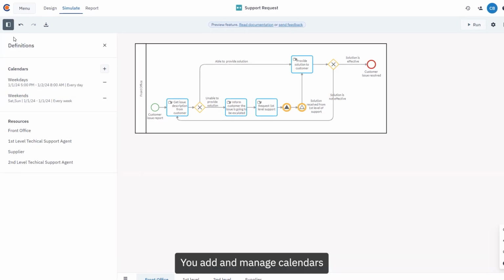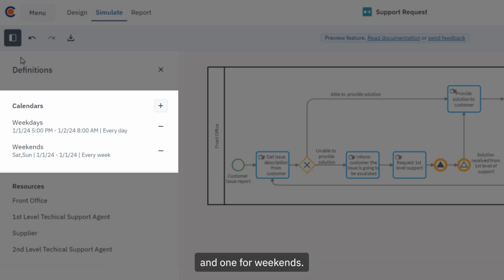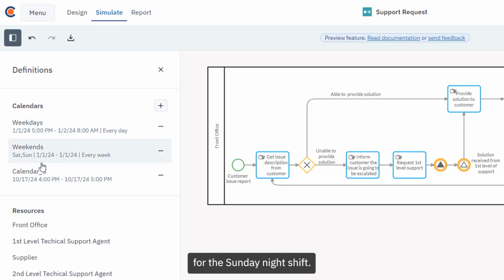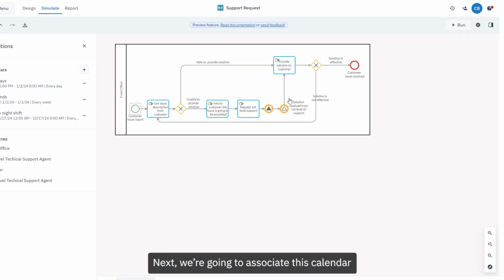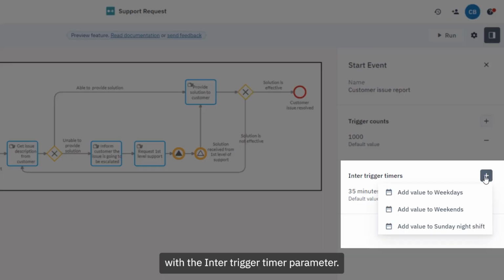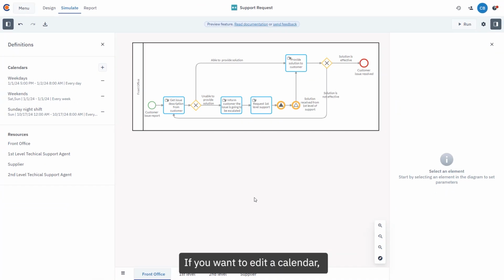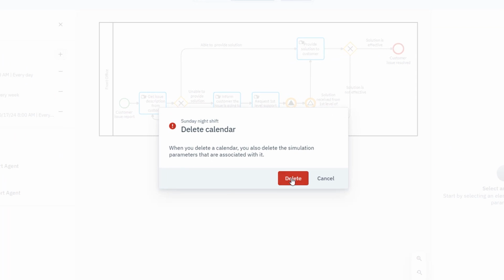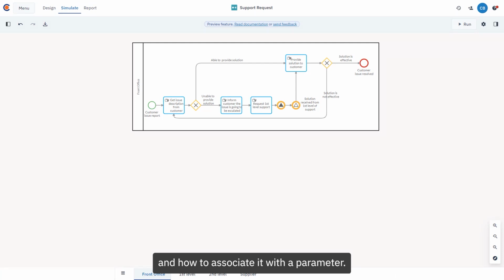How to use calendars in BPMN simulation with BPSim in Cardanit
This tutorial shows how to use calendars in BPMN simulation in Cardanit. You will learn how BPSim calendars define working and non-working time for process execution. The video focuses on creating calendars and linking them to simulation parameters to model real-world time constraints.

Simulation calendars are used to control when activities can occur in a BPMN model. They define working hours, shifts, weekends, and holidays, allowing you to simulate process behavior under realistic time conditions.

In this video, you will learn:
- How to create calendars in Cardanit
- How to define working and non-working time
- How to manage shifts, weekends, and holidays
- How to associate calendars with BPSim parameters
- How to simulate processes using time-based constraints

Key concepts covered: BPMN (Business Process Model and Notation), BPSim (Business Process Simulation), simulation calendars, process simulation, simulation parameters, working time, non-working time

Timestamps:
00:20 How do you add and manage a calendar in Cardanit?
00:33 How to create a calendar in Calendar?
00:55 How do you link calendars to BPSim parameters?
01:06 How to edit a calendar?
01:13 How to remove a calendar?

How to use process simulation to build a digital twin that works